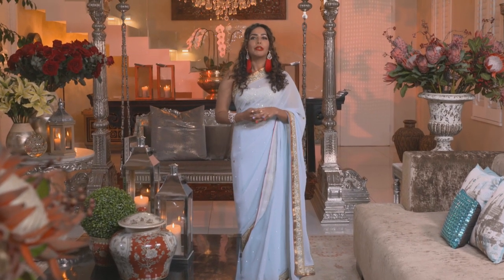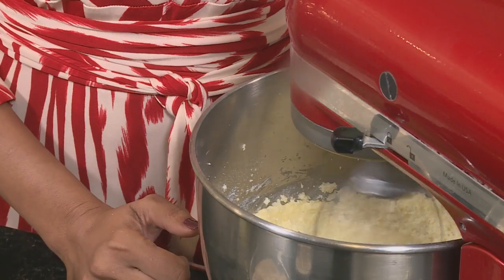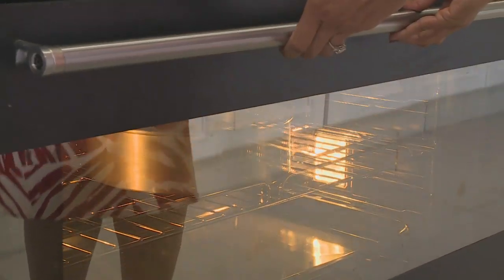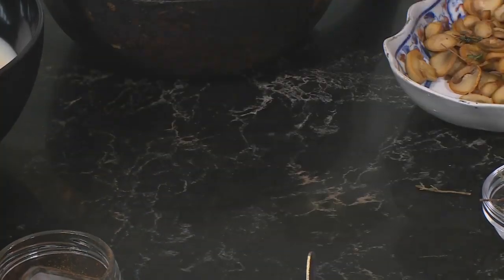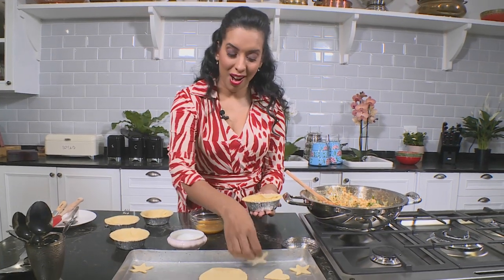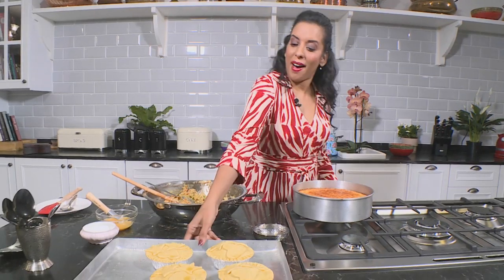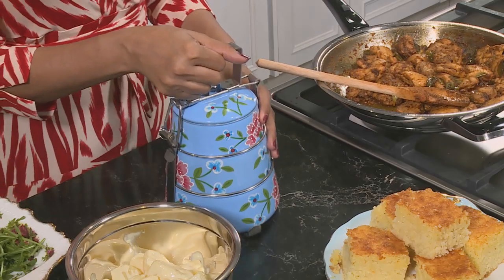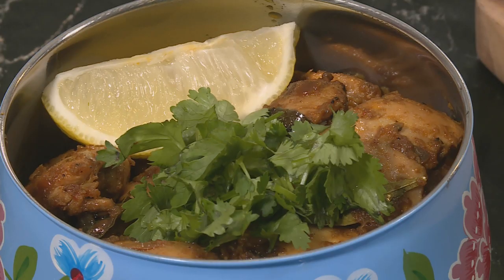Food Mela : Yudhika Sujanani's "Padkos" Menu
Yudhika creates a delicious menu for a road trip, featuring maize cake, roast chicken and mushroom pies, Bombay chicken and potato salad.